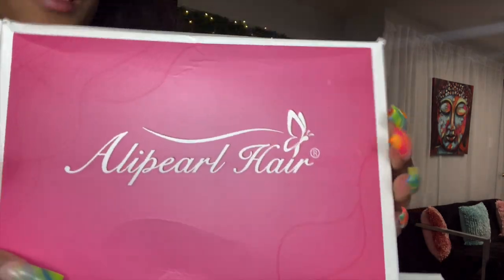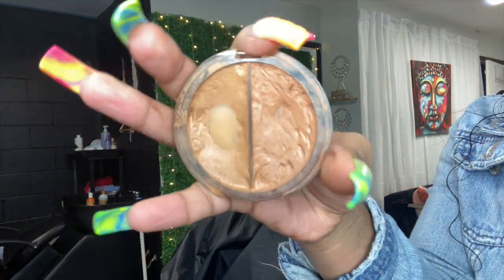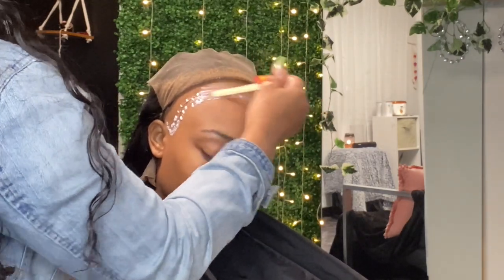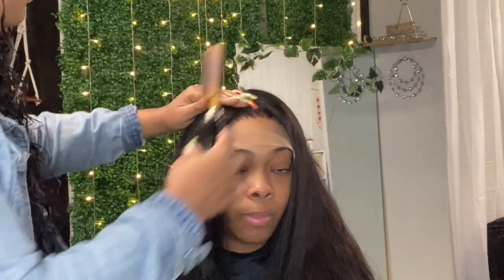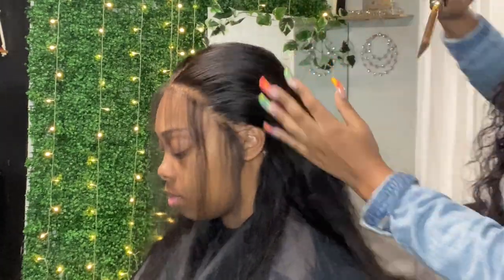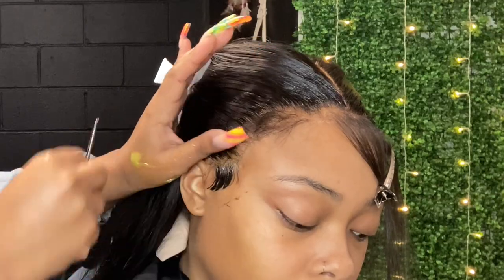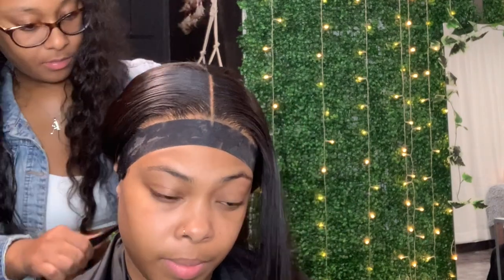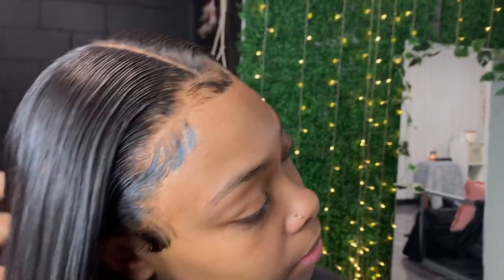DETAILED HD LACE FRONTAL WIG INSTALL | START TO FINISH| BEGINNER FRIENDLY | FT Ali Pearl Hair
Hair: Straight HD Swiss lace front wig 24” 180% density M size

$45 Seckill 1 lace wig at 00:00 on Dec. 24th! (PST Time)

Hi everyone! Thank you for being apart of my family!

Follow My hair page : @Alexissjayy
Product Page: @AlexisJaycollection